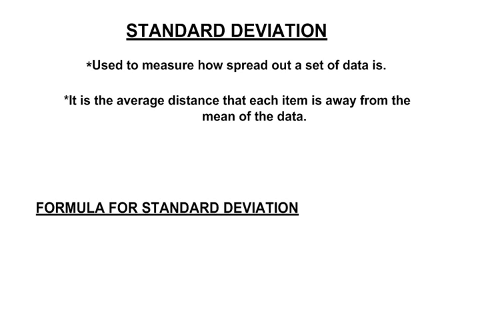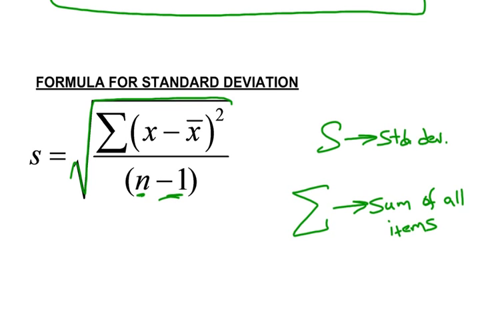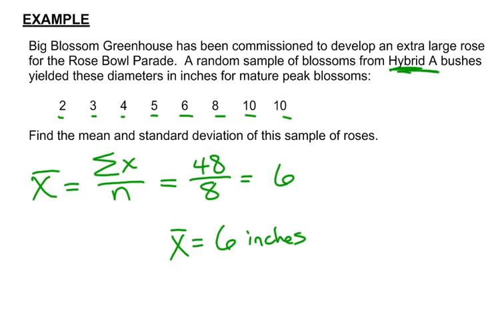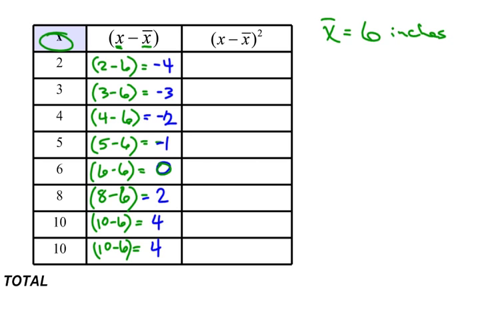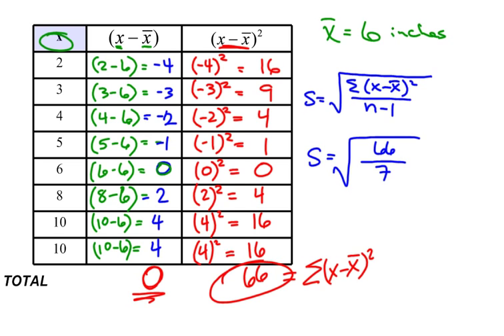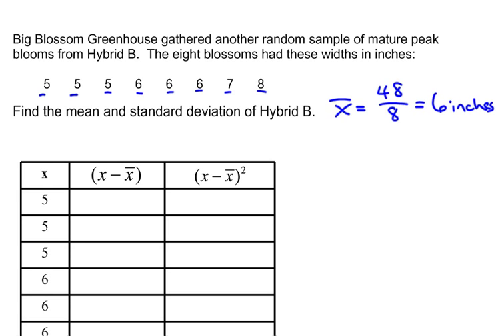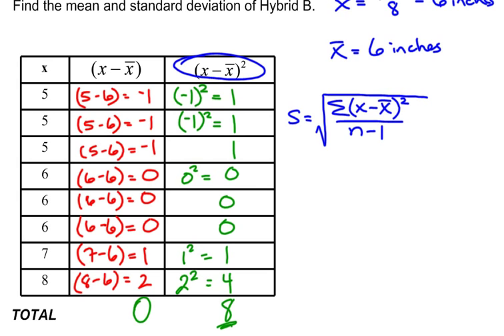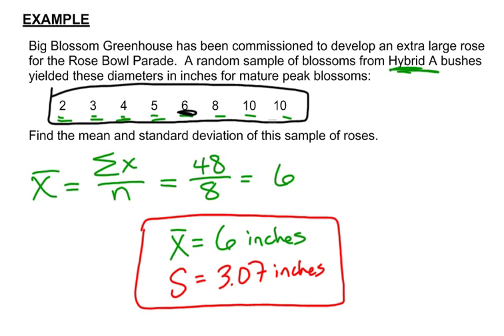The Math Coach: Standard Deviation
The Math Coach explains standard deviation and demonstrates how to compute the standard deviation of a set of data.